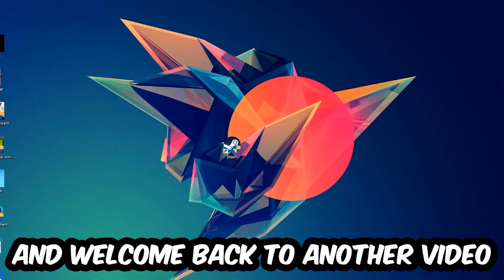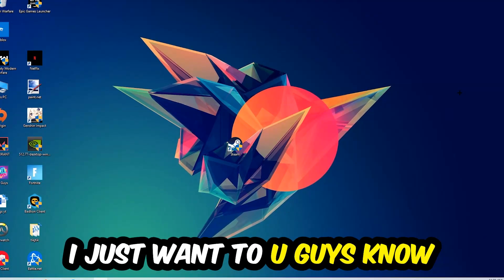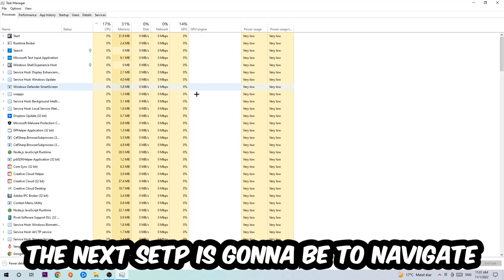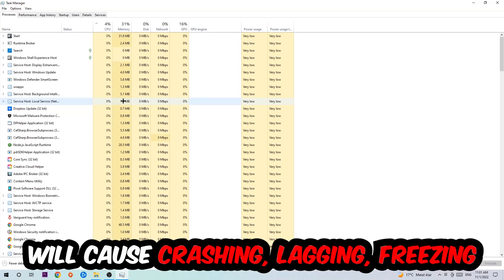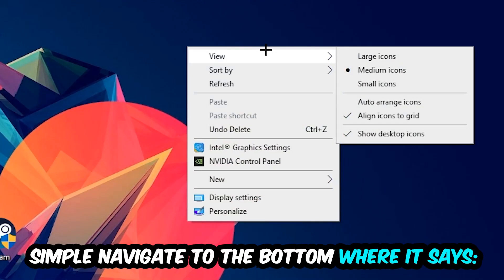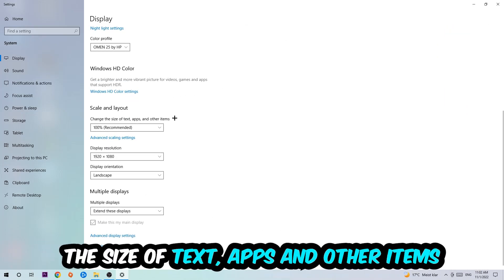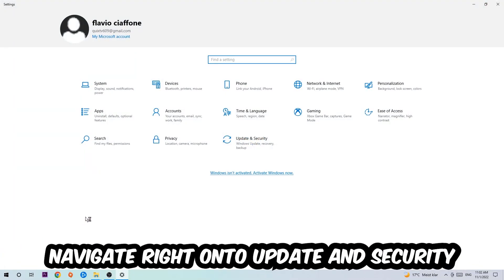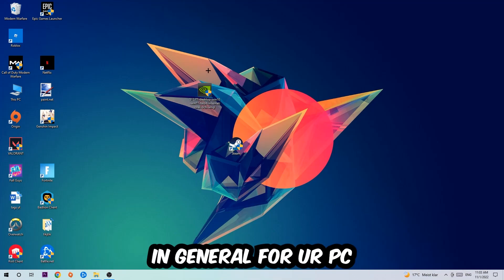Remnant from the Ashes – How to Fix Crashing, Lagging, Freezing – Complete Tutorial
how to fix Remnant from the Ashes crashing,
how to fix Remnant from the Ashes crashing on pc,
how to fix Remnant from the Ashes crashing on ps4,
how to fix Remnant from the Ashes freezing pc,
how to fix Remnant from the Ashes lagging pc,